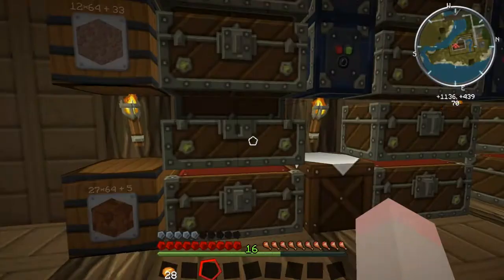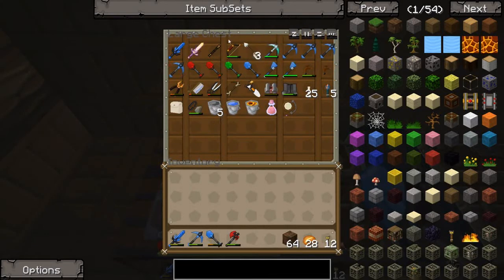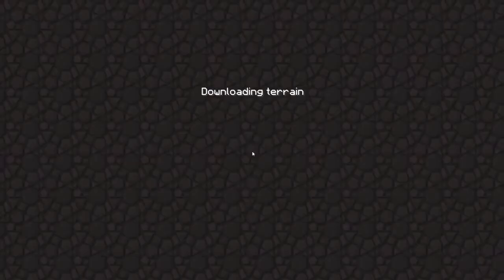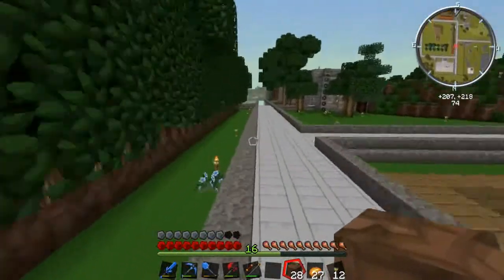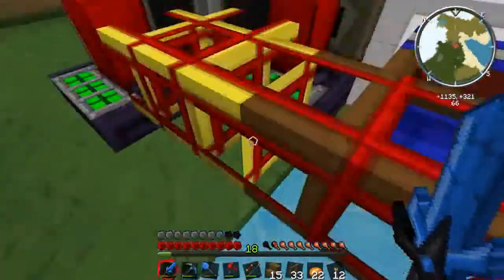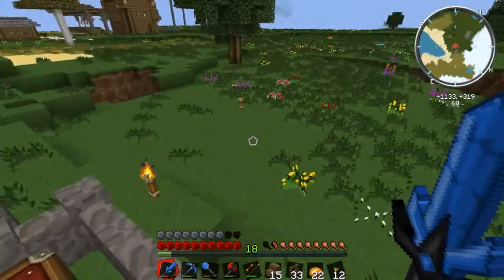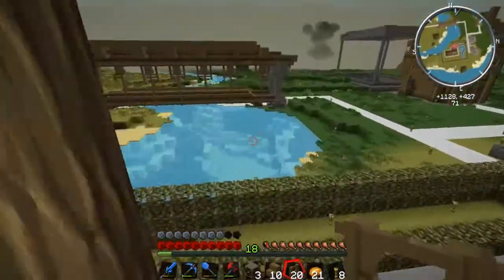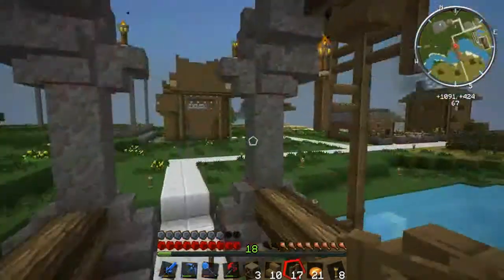Minecraft FTB - Episode 2 - The Whole of the Moon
Hello viewer, you don't have to read this, but it is recommended!
Click 'Show more' to read more!!!

In this episode, we will be walking and-a talking about things that have happened on the server, such as new people joining and the buildings that they have built. I also repeat myself on one certain thing due to the 12 hour difference in recording. We also take a quick look at what I have built over the week and talk about the plans for a schedule for the series. I also repeat myself on one certain thing due to the 12 hour difference in recording.

Feed the Beast is sort of a modpack hosting thing as well as being a few modpacks itself. The one we are using is a custom made modpack for the Mindcrack guys which we have borrowed for our own server. If you are wanting more information or would like to download yourself, follow this link;

If you're wondering what Minecraft is in general, head over here for more information as well as to buy the game or play the classic version as a sort of trial version:

done by Kevin MacLeod, and is called 'Skye Cuillin' (ISRC: USUAN1100346) and the outro music is also from the same source and is called 'Gymnopedia No. 1 (ISRC: USUAN1100787) and is all liscenced under the Creative Commons thingy.

I have been Charliemadman, you have been reading the description, thanks for stopping by and have a good day